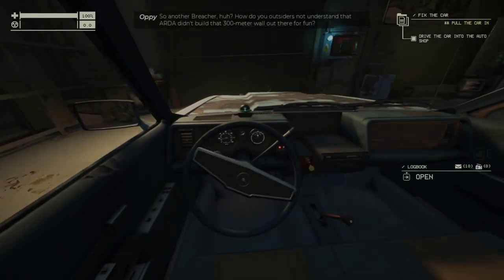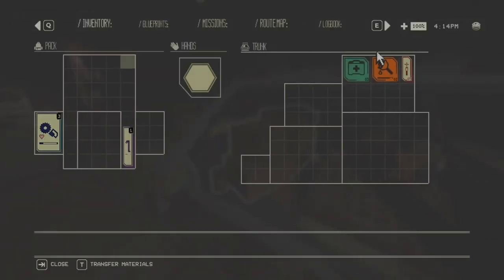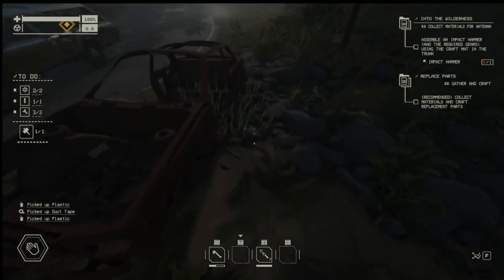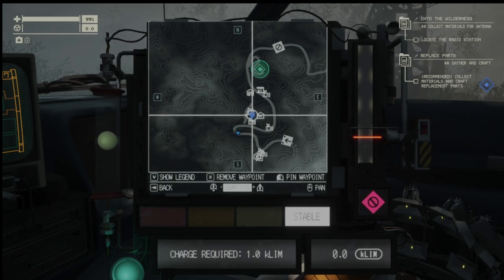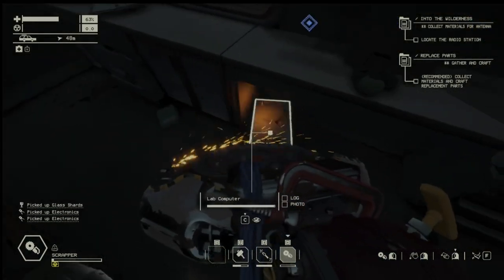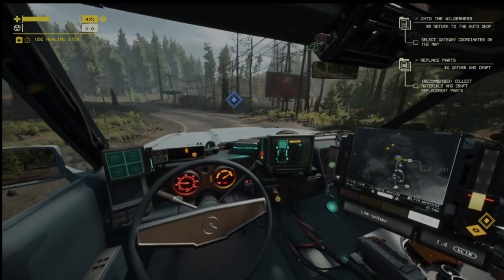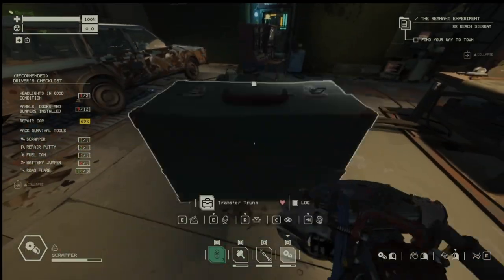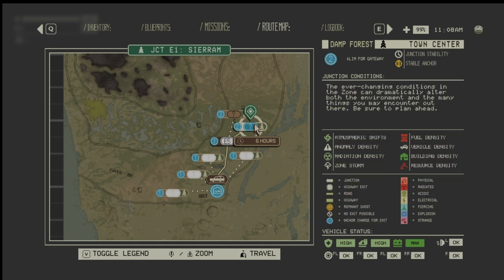Pacific Drive Walkthrough After 250+ Hours E1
New Gameplay Walkthrough After 250+ Hours Played, Episode One Pacific Drive

Join me in the first Pacific Drive gameplay walkthrough episode with tips.
After more than 250+ hours in, I'm starting a new game, and will play the whole story and more, I will talk along the way, sharing all I know about the game.

Please comment below if you want to know something specific or if you think I'm missing something, also you can add what you want to see me doing and I will try to add it to the next episode.

00:00 Intro
02:14 How To Siphon Fuel
03:54 Entering The Auto-Shop
15:30 Route Planner
19:55 Safe Saving
20:44 Starting JCT E5
36:07 Tourist VS Flare
37:32 Abductor VS Flare
44:58 Anchors, ARC Device & Mapping The Zone
49:05 How To ALWAYS Find Your Car
51:56 Best Way To Jump Through Gate
55:19 Back To The Auto-Shop
01:03:35 Route Planner 2
01:07:24 Summary & Outro